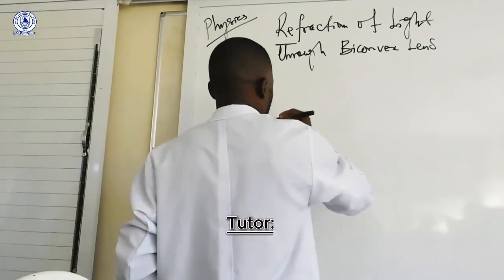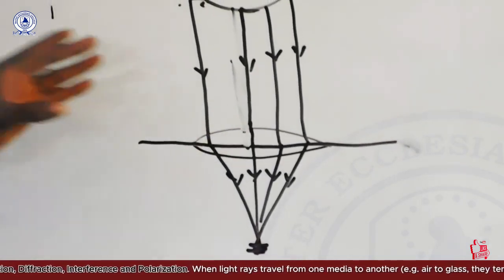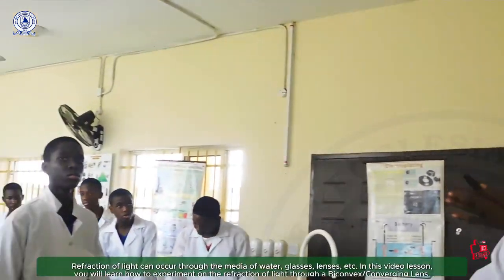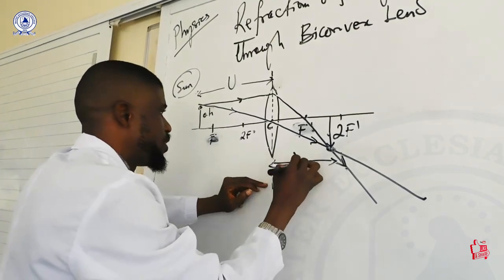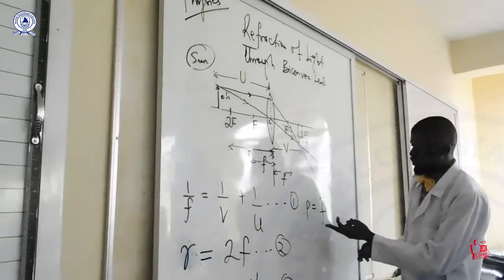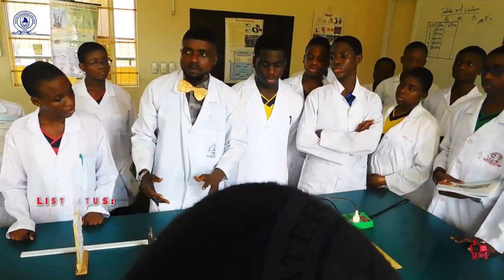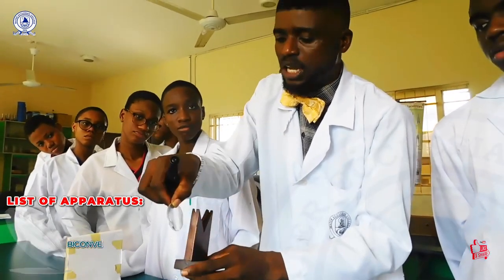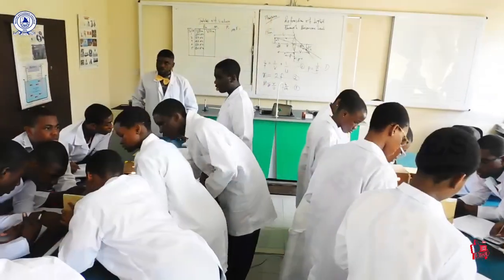REFRACTION OF LIGHT EXPERIMENT WITH MY STUDENTS.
Physics Practical, Physics Experiments,
Refraction of light through Biconvex Converging Lens

A Physics Practical Session With My Students at Mater Ecclesiae College,Epe Lagos State, Nigeria.
Source of music:
Might & Magic by Alexander Nakarada.

Find

A COMPLETE PLAY LIST FOR WAEC 2024 PHYSICS 3 ALTERNATIVE B PHYSICS PRACTICAL, for Question 1 and 2 , Electricity and Optics.